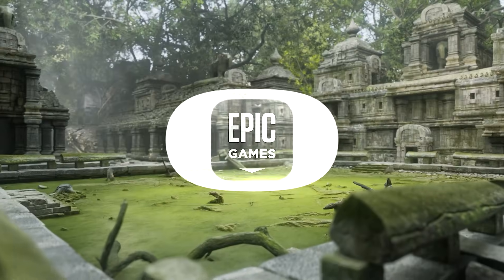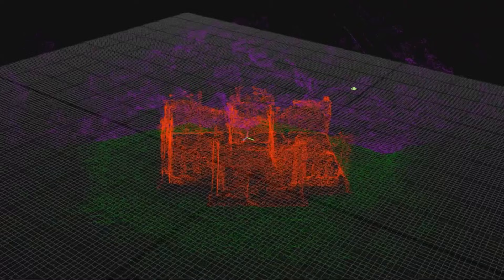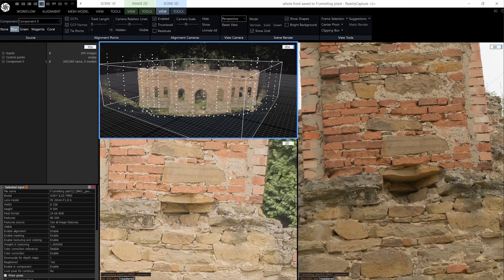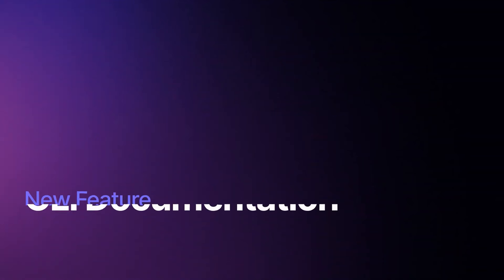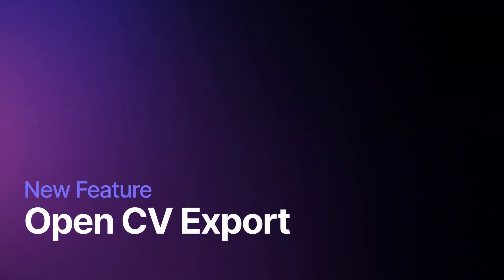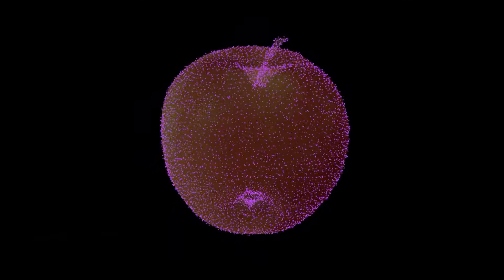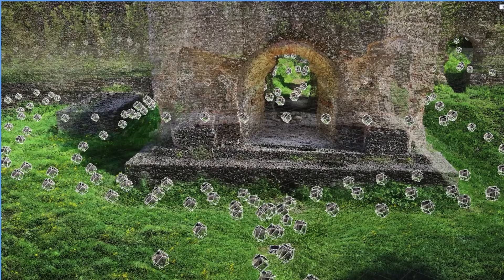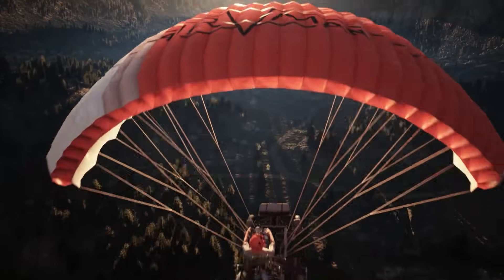RealityScan 2.1 has Been Released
RealityScan 2.1 is here with massive upgrades to LiDAR, SLAM data, and automated 3D scanning tools.
This update makes scanning faster, cleaner, and way more accurate with smarter mesh workflows and new export options.
In this video, we explore all the new features and why this is RealityScan’s biggest leap forward yet.